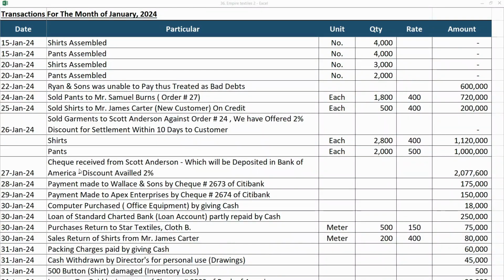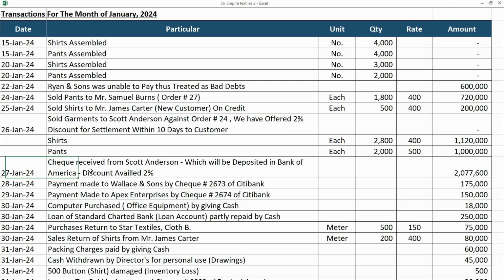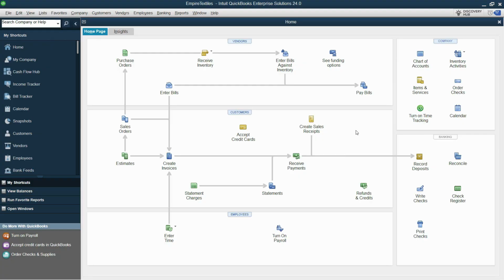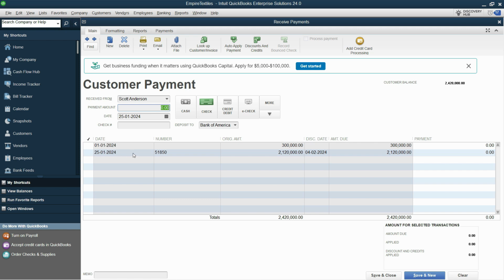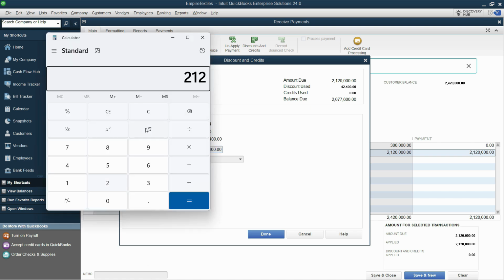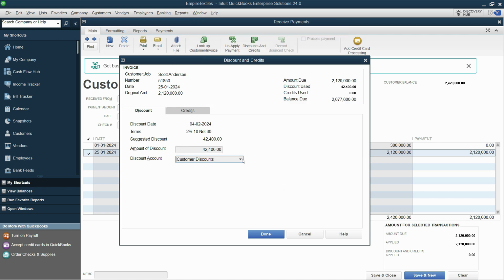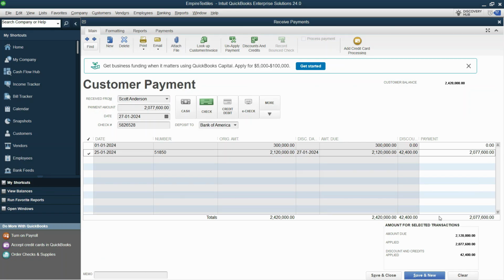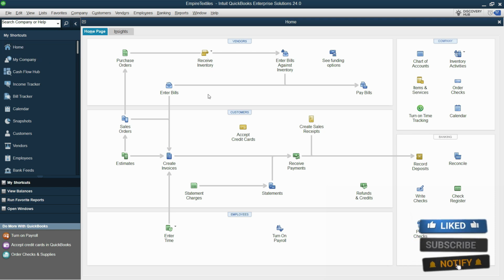How to Handle Customer Invoices with Early Settlement Discounts in QuickBooks Desktop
Learn how to manage customer invoices with early settlement discounts in QuickBooks with this detailed tutorial. This guide will walk you through the process of applying discounts for early payments, ensuring your invoices and financial records are accurately updated. Ideal for small business owners, accountants, and bookkeepers looking to efficiently manage discounts and payments in QuickBooks!